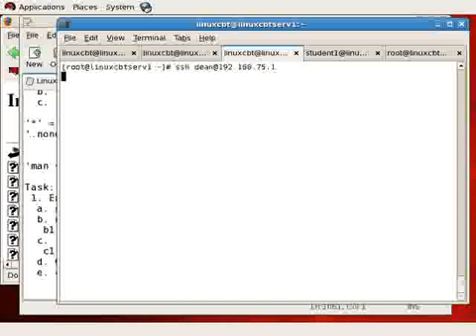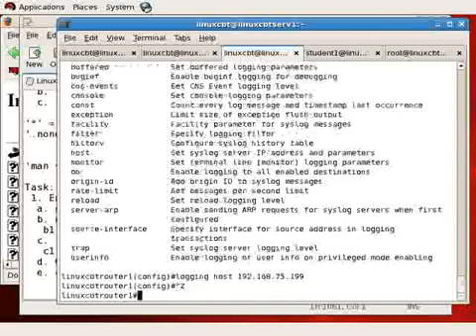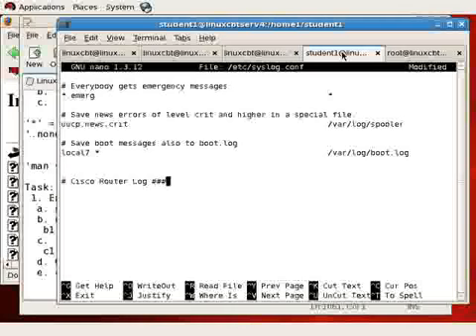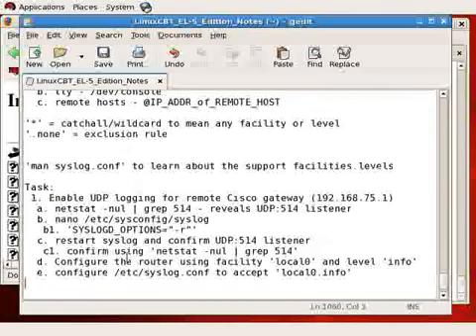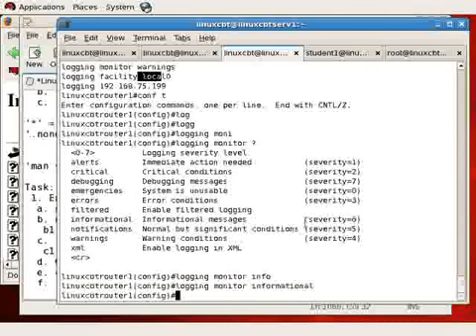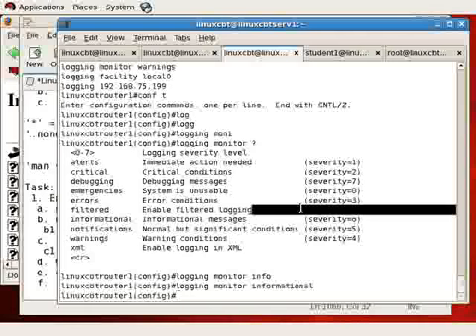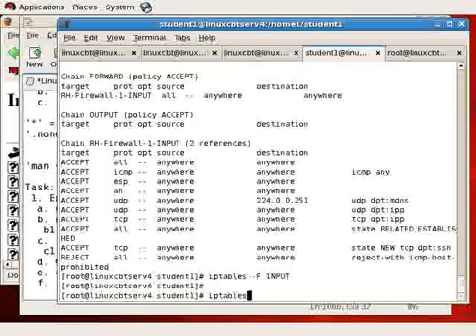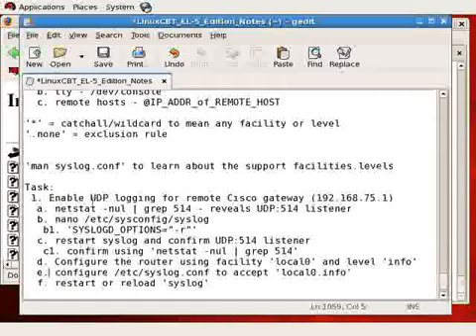Redhat Enterprise linux 5 Syslog Part3 YouTube